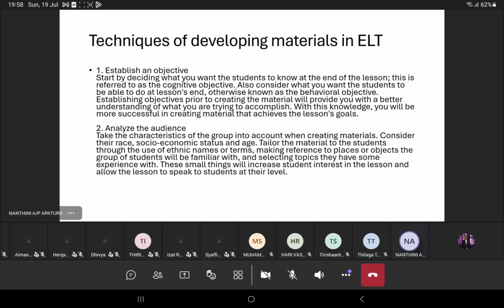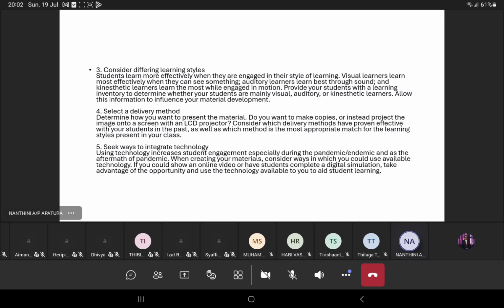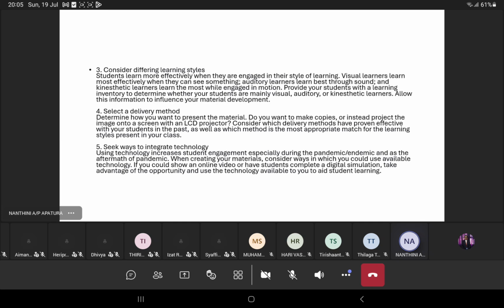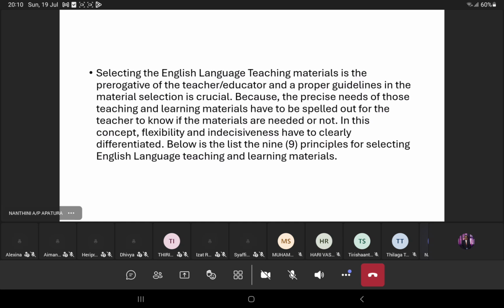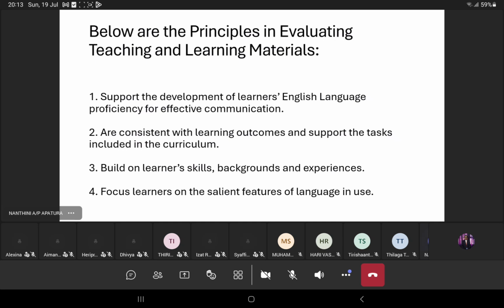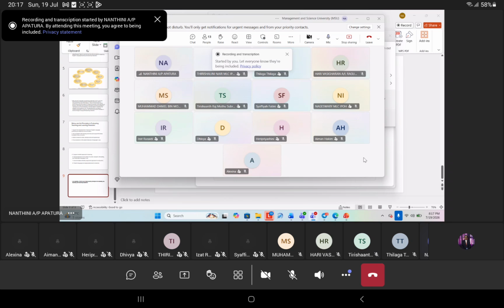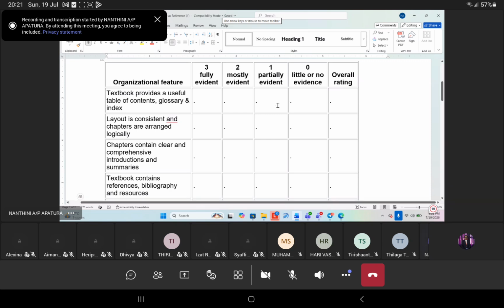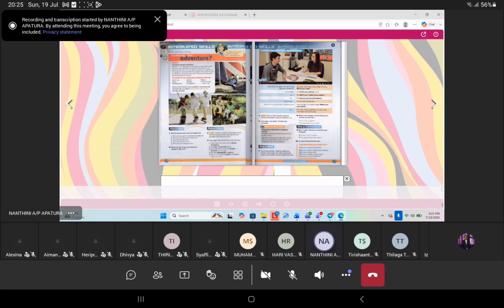English teaching method ( lesson 2 )